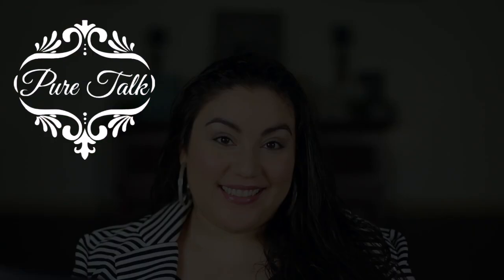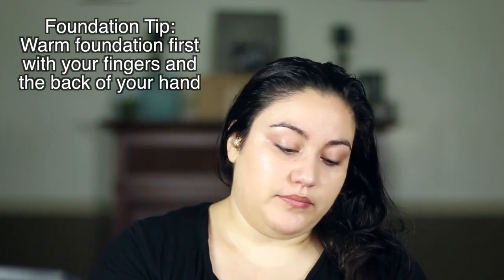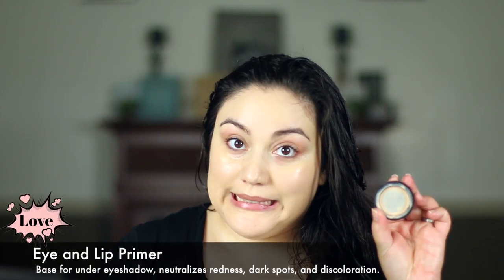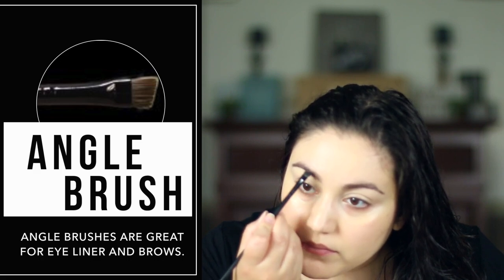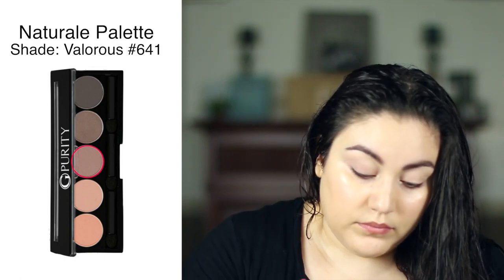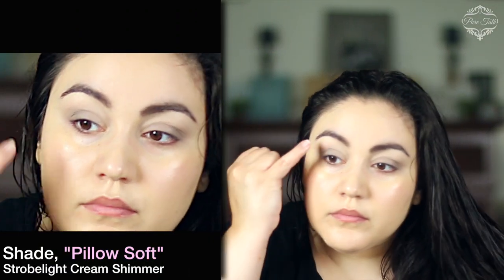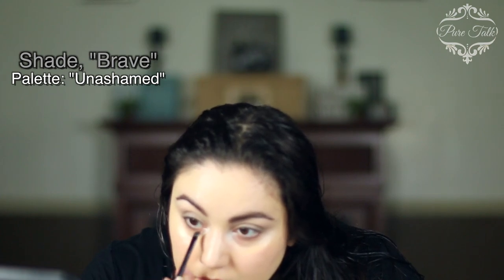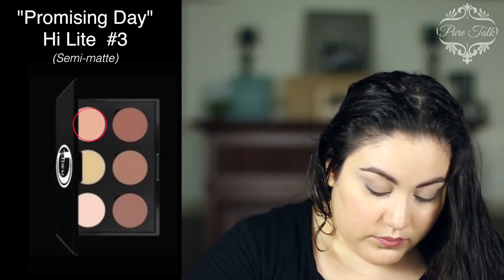Everyday makeup routine; Quick & Easy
Hi lovelies,

I put this specific look together for those of you with limited time to get ready in the mornings, and also for those of you who like a quick and easy natural looking makeup routine. This look is perfect for everyday wear and can easily be done between 8-15 minutes. Feel free to customize it with what works for you. You may choose to skip a step or two ore even add some.  Enjoy!

Love,

Jeanette K
MUA(H)💋

P.S.
Whenever I can I will include a blog with my videos. This will contain additional commentary, notes, tips, and product information. Check it out luvs!

G.PURITY PRODUCTS USED:
Foundation - Spotlight (Liquid Foundation) W2 x
Concealer - Liquid concealer
Eye & Lip Primer (light tint)
Contour - “Promising Day” Contour Palette #’s 1, 2, & 3
Setting Powder - Translucence
Brows - Two Way Street brow (powder) shade, “Dark Chocolate Lndg.” (#15)
Blush - Cashmere (Mineral)
Shadow/Liner- Take 5 palette, “Unashamed”
Highlight shade, “Courageous” , “Sweet not Bitter” & strobe light cream shimmer, “Pillow Soft”
Lids, “Valorous”
Crease & Liner, “Brave”
Mascara - Invision (waterproof) shade, Midnight
Lipgloss - shade, “Sweet Love”

Other products used:

My everyday go to Revlon Lash Curler - This is the curler I use regularly. I love it and have had it for years now.

G.PURITY is the high end cosmetic and botanical based skin care brand I represent.

PURE TALK is a fun and inspirational beauty show that provides makeup techniques, product demonstrations, and beauty & health tips.

Thank you for taking the time to read all my notes on this project. :)

Special Thanks/Credits:
Blazin Productionz for background music.
Jerry Kaufman for audio edits/clean up.
Joshua Kaufman Director/Producer/Partner
All friends, family, and viewers who support continuously. (My love to you all!)